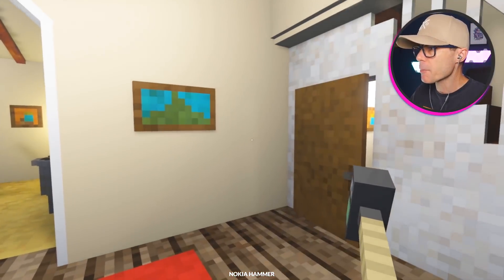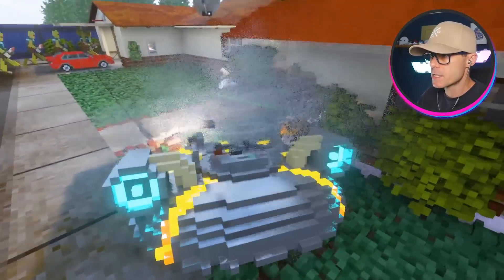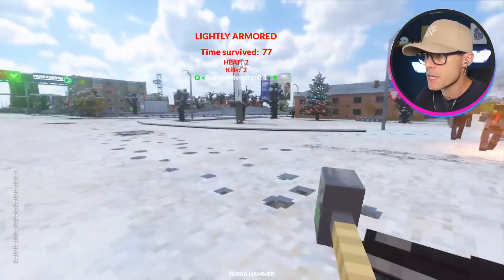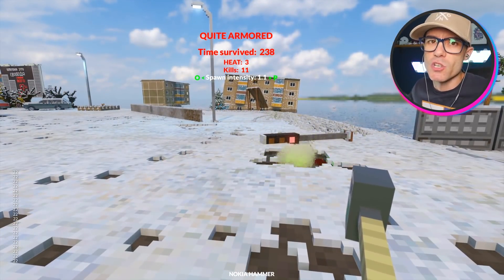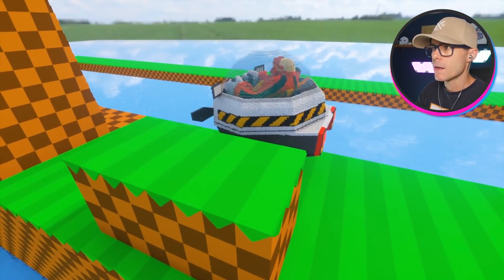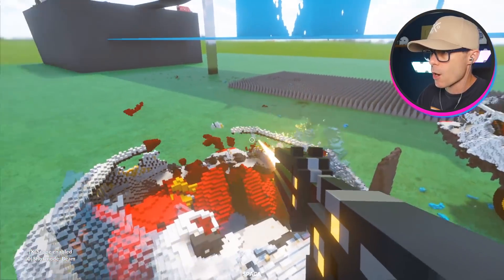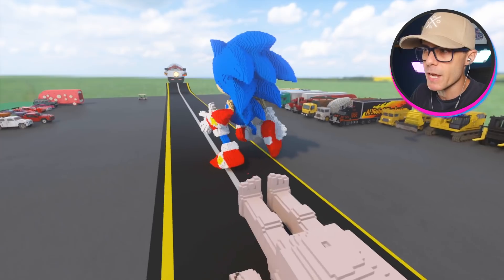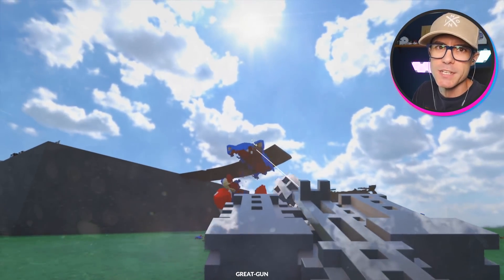New ROBOTNIK Vehicle Full Destroys SONIC! - Teardown Mods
Dr Robotnik Mod can smash any of the SONIC Vehicles to pieces. Destroy buildings and take on missions to steal valuable secret items in Teardown. Teardown even has sandbox maps and loads of missions.

Grab these mods from the Steam Workshop!